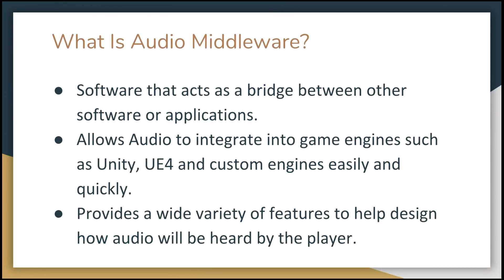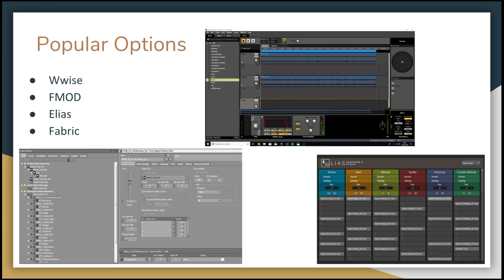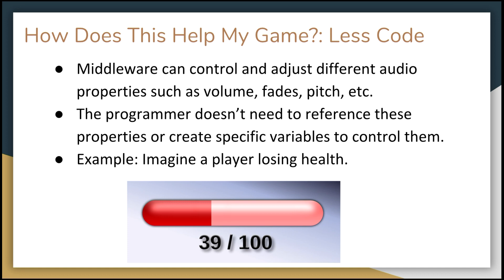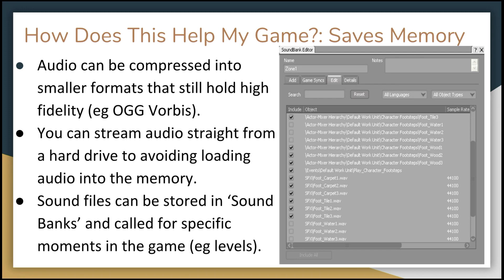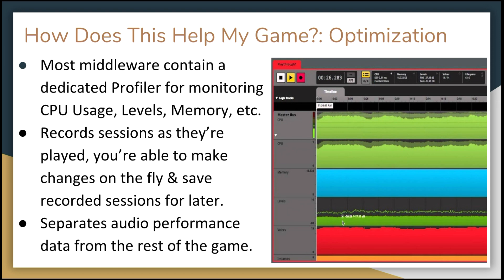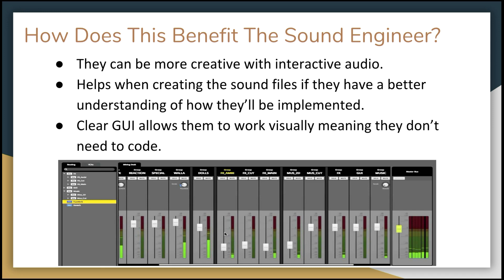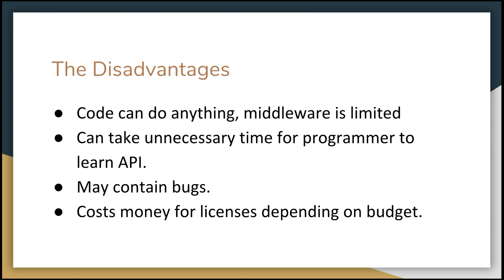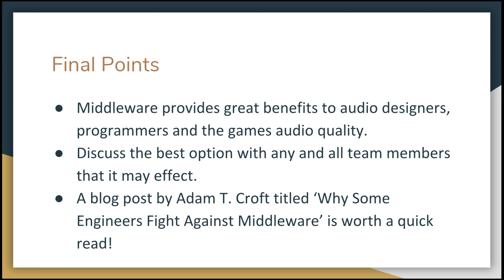What is Audio Middleware? | Does My Game NEED It?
After receiving questions such as "What is Audio Middleware For Video Games?" "What is FMOD? or "What is Wwise?" I thought I'd make a video about audio middleware in general, what it does and more importantly, is it right for the game you might be working. Whether you are a sound designer, programmer, artist, animator, or a one person developer, hopefully this helps give you an idea about what these programs are all about.

We'll talk about all sorts of different game audio aspects such as DSP effects, reverb, echo, delay, EQ, compression, optimization, memory and ram, prototyping, interactivity, dynamics, creativity, fades, sequencing, and much more.